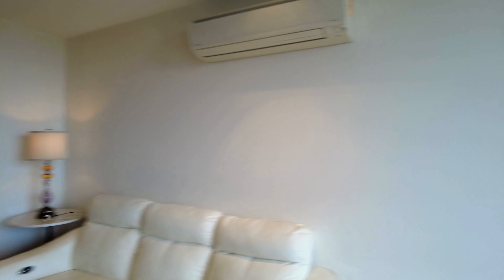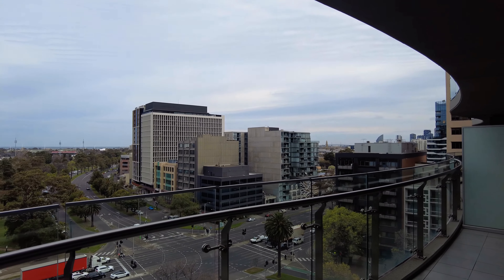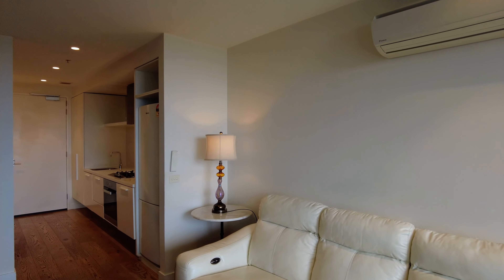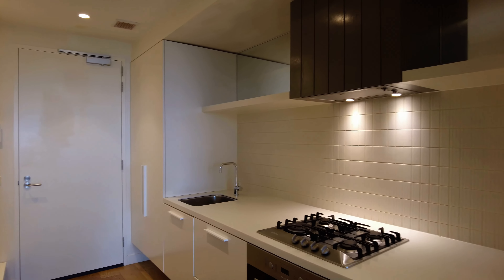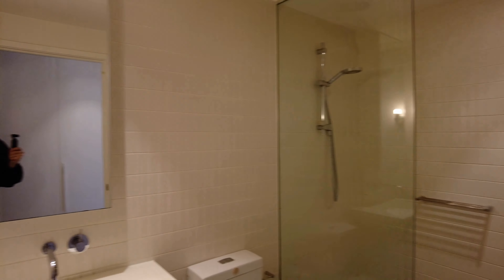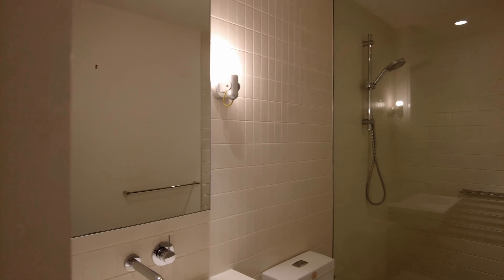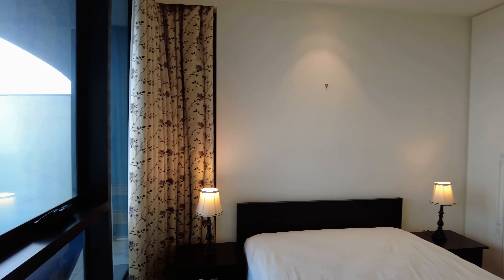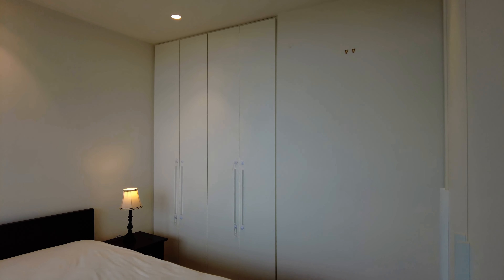Apartments to Rent in Melbourne 2BR/2BA by MRE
Experience real lifestyle at 916/35 Albert Road, Melbourne, VIC 3004 with Melbourne’s Liveability Experts, MRE.

This stunning two-bedroom, two-bathroom apartment offers the perfect blend of modern comfort and breathtaking views. Located on level 9, you'll be captivated by the panoramic vistas of the bay and Albert Park. Enjoy the expansive private balcony that spans the entire width of the apartment, providing the ideal spot for relaxation and entertaining. The spacious open-plan living and dining area features stylish floorboards and split-system heating and cooling for year-round comfort. The galley kitchen is equipped with stainless steel appliances, ample storage, and a four-burner gas cooktop. The central bathroom features a walk-in shower, while the ensuite in the master bedroom offers the same luxurious amenities. The master bedroom includes a queen-size bed, a study nook, and a private ensuite. The second bedroom is also spacious, featuring a queen-size bed and built-in wardrobes. Residents of Emerald Apartments have access to a rooftop, spa, and barbecue area. Don't miss this opportunity to experience the best of Melbourne living.

12 Yarra St, South Yarra VIC 3141